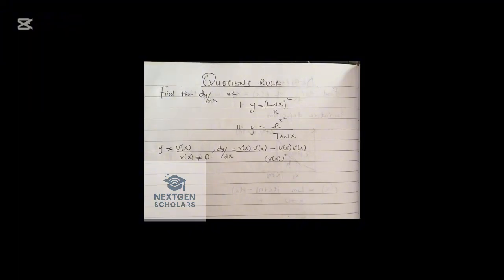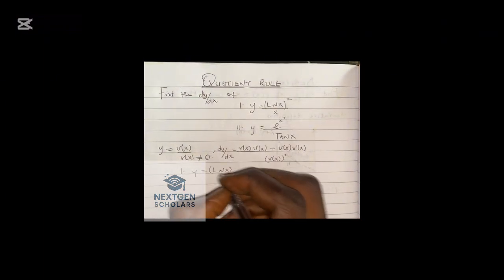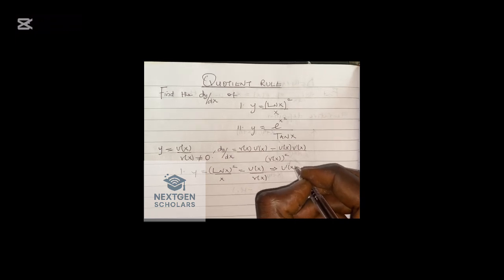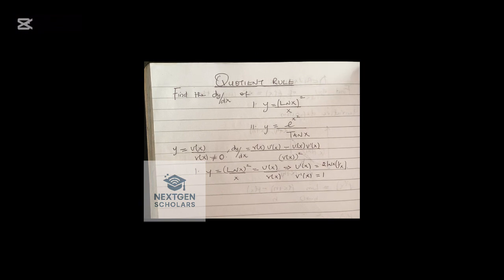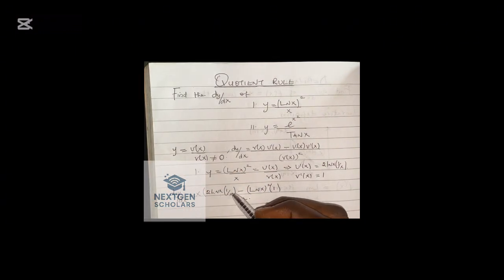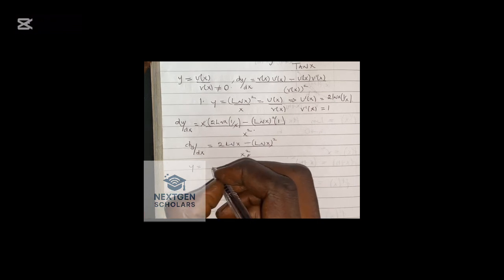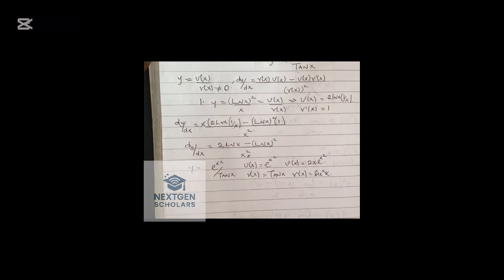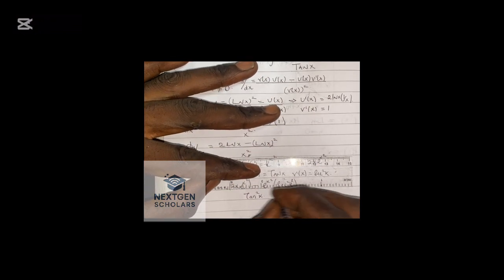Differentiation Using Quotient and Chain Rule | Solved Examples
In this video, we solve two differentiation problems step by step using standard calculus rules. The tutorial focuses on applying the Quotient Rule, Product Rule, and Chain Rule correctly and efficiently.
📌 Questions covered:
Differentiate
y
ln
x
2
x
y=
x
(lnx)
2

Differentiate
y
e
x
2
tan
x
y=
tanx
e
x
2

This lesson is suitable for students preparing for WAEC, NECO, A-Level, JAMB, and first-year university calculus. Each solution is clearly explained to help you understand both the method and the final result.